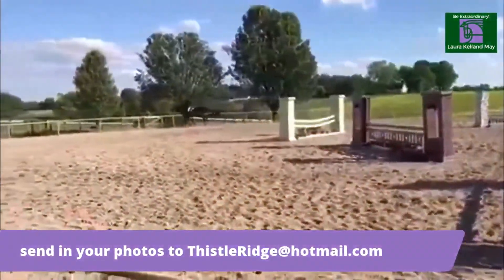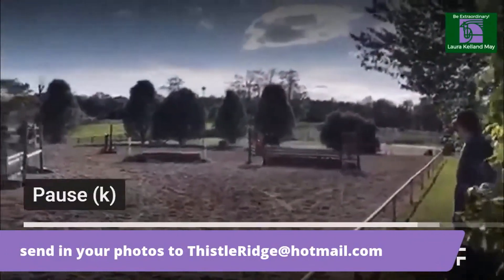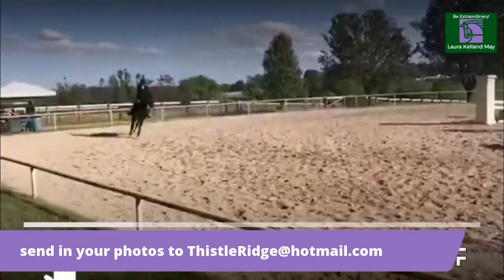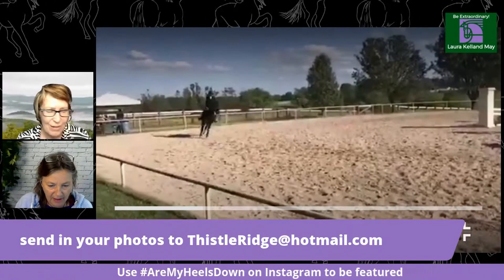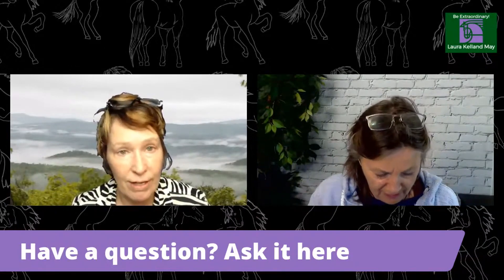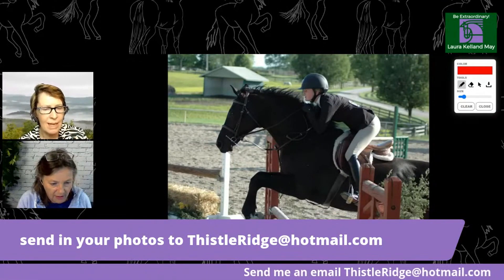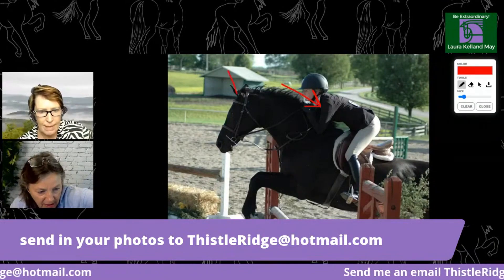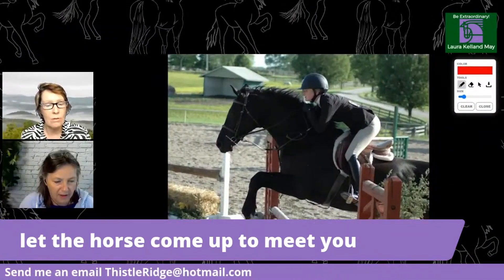How to win at horse shows and Equitation Tips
How to win at horse shows and equitation tips provides horse riding position review and equitation tips to offer equitation tips for hunter riders and the best horse riding tips for beginners. If you would like to develop a secure horse riding position and improve your equitation then watch this video.

0:00 Introduction
0:25 Horse Riding Video
2:00 Rider Tipping to the Outside
3:00 Exercise 1 - Take away outside stirrup
4:30 Rider is "ducking"
5:50 Exercises to improve

YouTube Videos -

Maclay Finals from the Alltech National Horse Show, November 3, 2013.

Braided horse tail.

By Montanabw (Own work) [CC0], via Wikimedia Commons

By Watson, Henry C. (Henry Clay), 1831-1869 [No restrictions], via Wikimedia Commons

YouTube Videos -